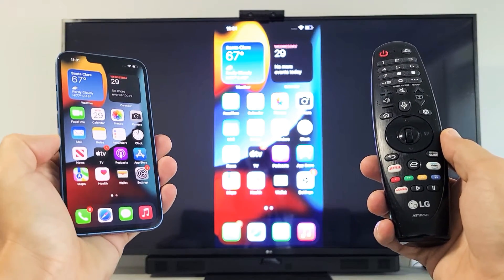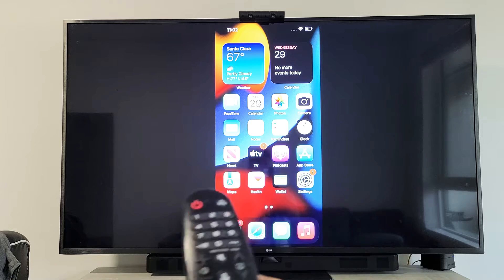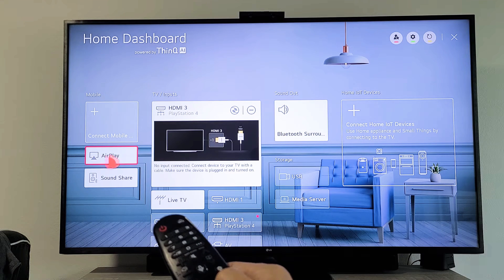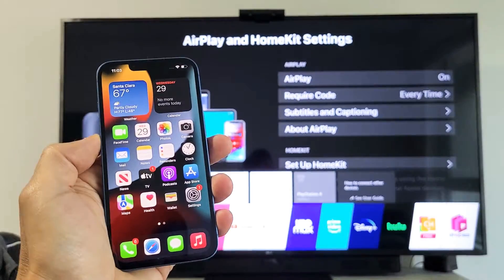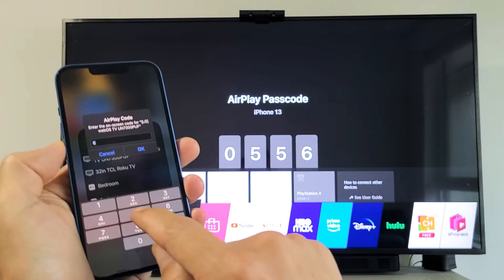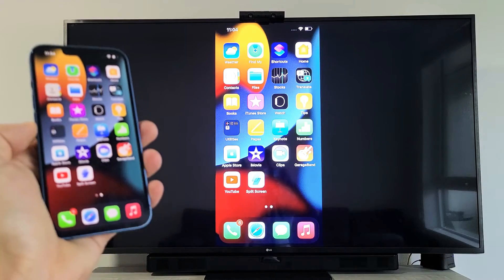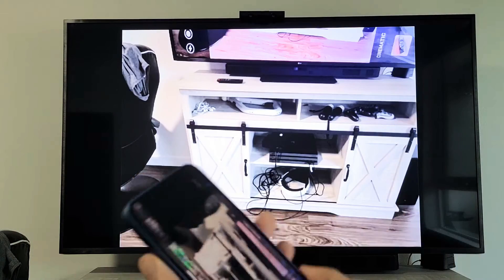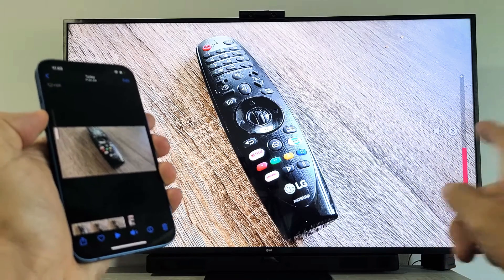iPhone 13's: How to AirPlay to LG Smart TV (WebOS)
I show you how AirPlay (wireless screen mirror) the iPhone 13's (iPhone 13,  iPhone 13 Pro, 13 Pro Max, 13 Mini) and iPhone 14's (iPhone 14, iPhone 14 Plus, iPhone 14 Pro, iPhone 14 Pro Max) to a LG Smart TV with WebOS.